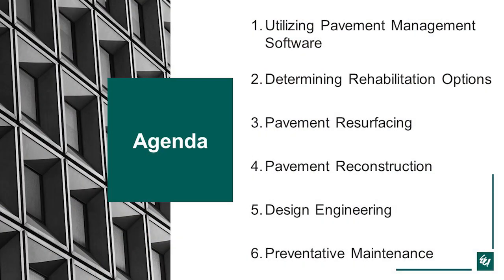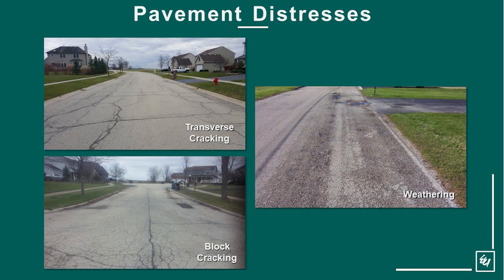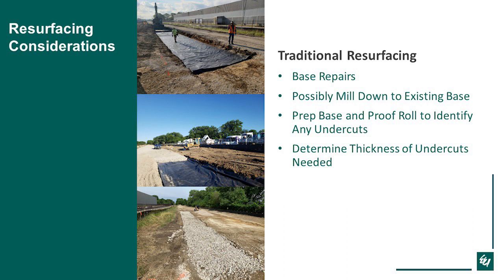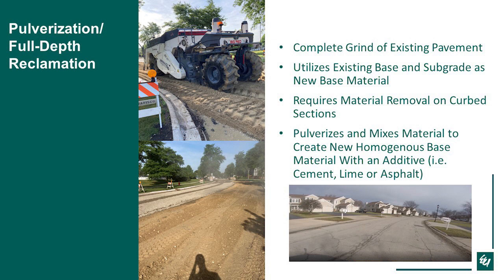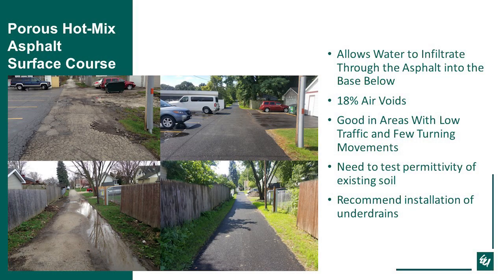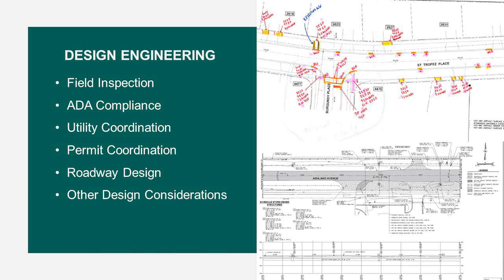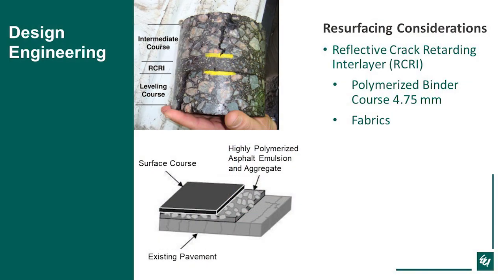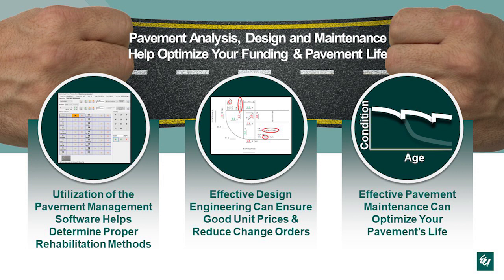Roadway Rehab & Maintenance Revised